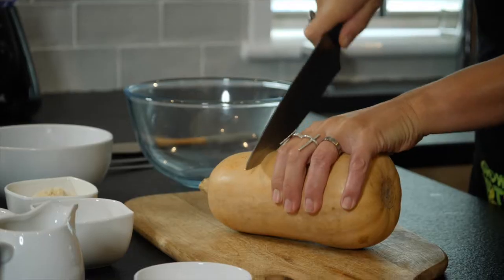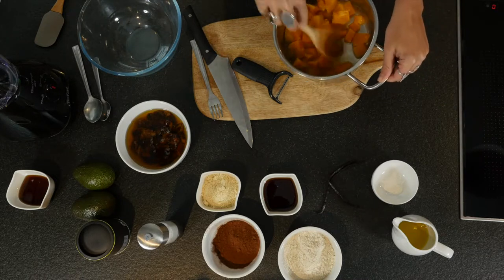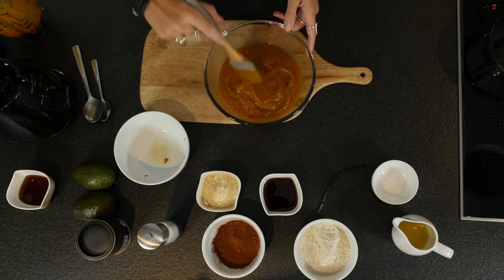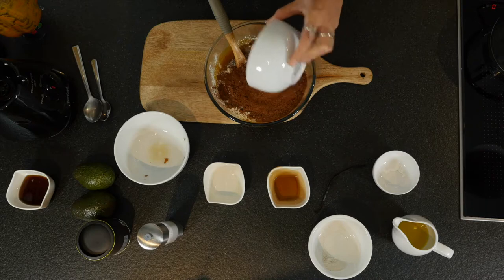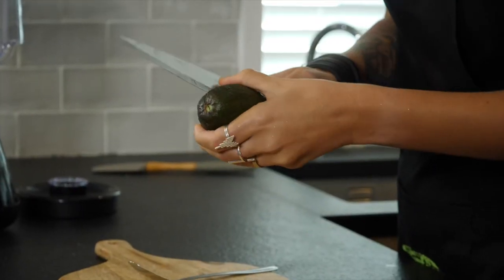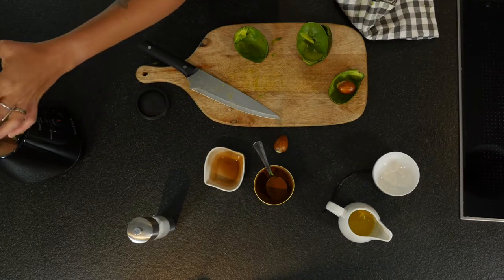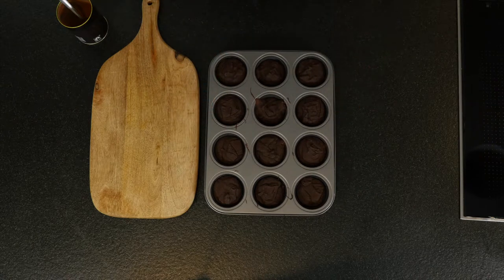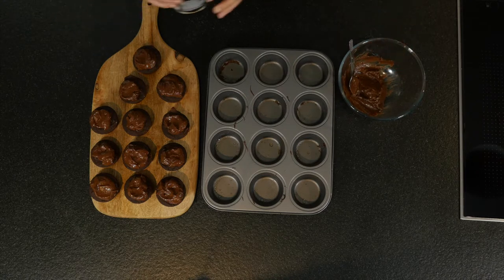Butternut Squash Chocolate Cakes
Bettina created these tasty and nutritious treats in our Development Kitchen in Sussex.

Videography by award-winning Carl Pendle.